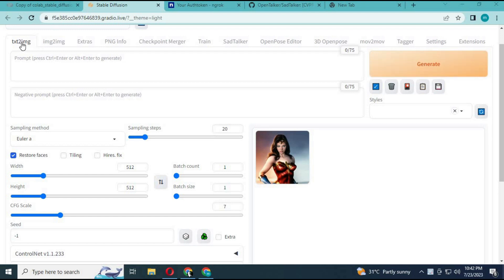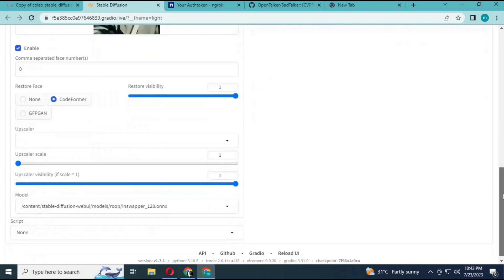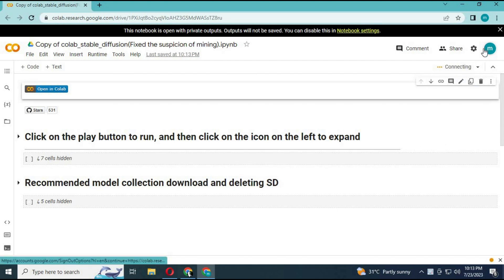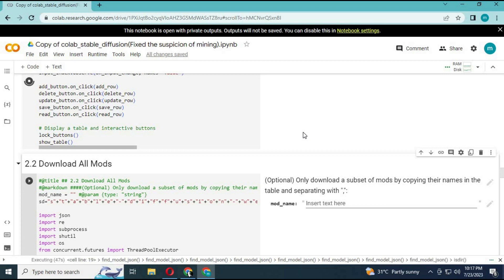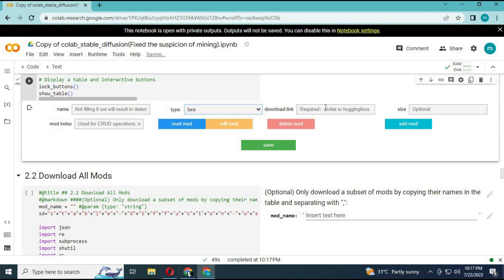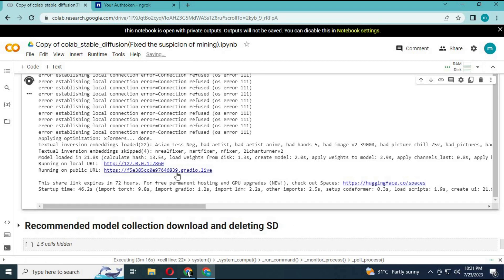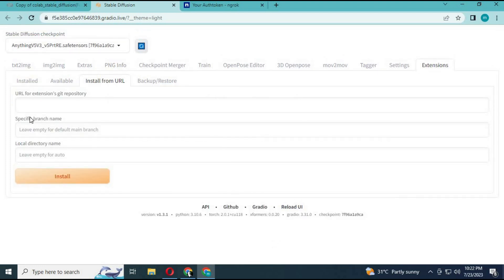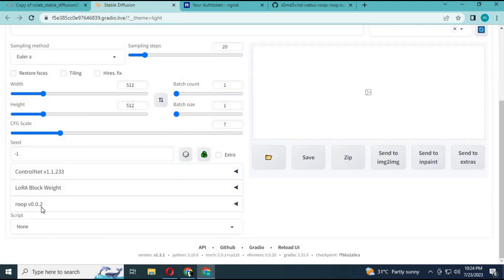🚀 Stable Diffusion WebUI AUTOMATIC1111-ROOP (No GPU Needed)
🚀 Stable Diffusion WebUI AUTOMATIC1111-ROOP (No GPU Needed) is a cutting-edge web-based user interface designed to facilitate the process of performing stable diffusion simulations for scientific and engineering purposes. It is a powerful tool that does not require a dedicated Graphics Processing Unit (GPU) to run efficiently, making it accessible to a wider range of users.